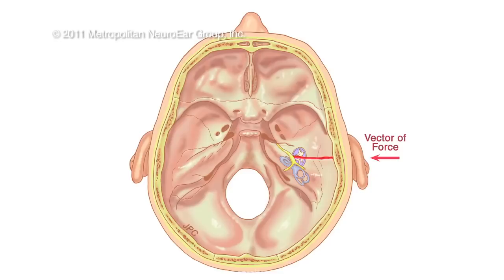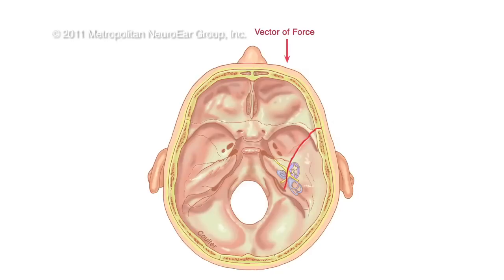Basilar Skull Fractures